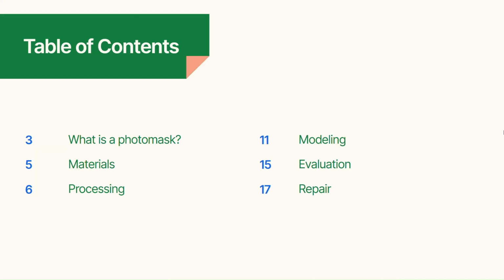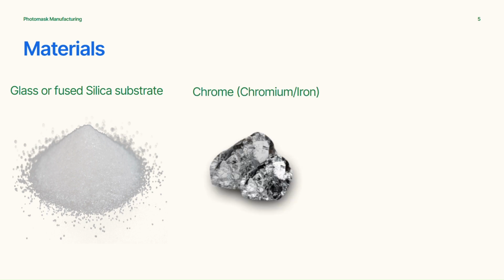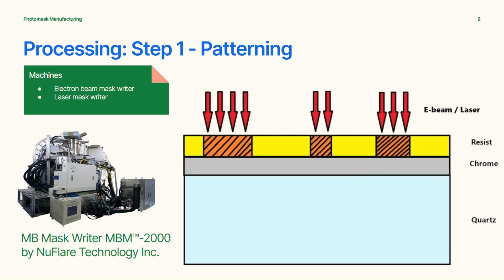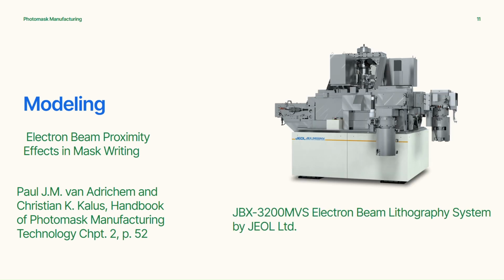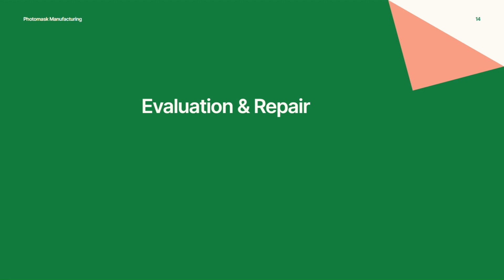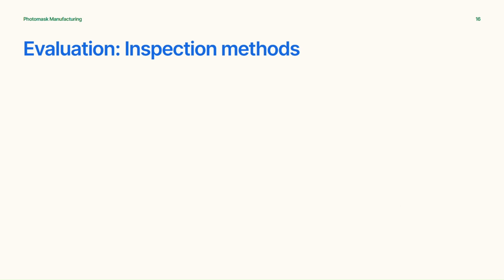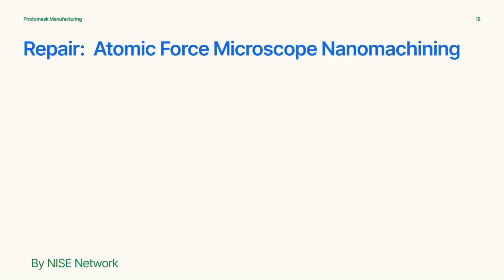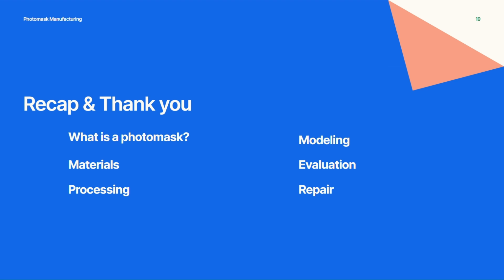Photomask Manufacturing CHE 494 Final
For ASU CHE 494 Final